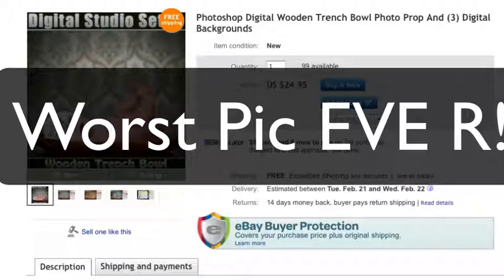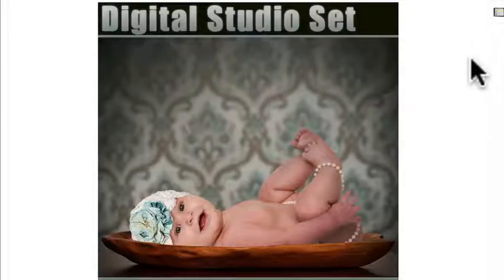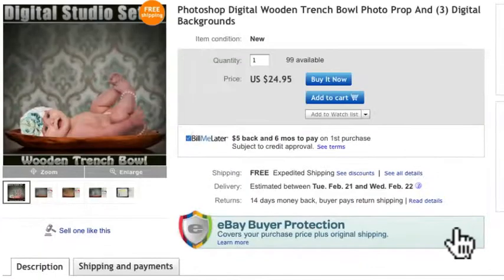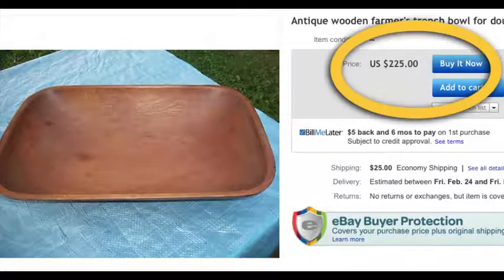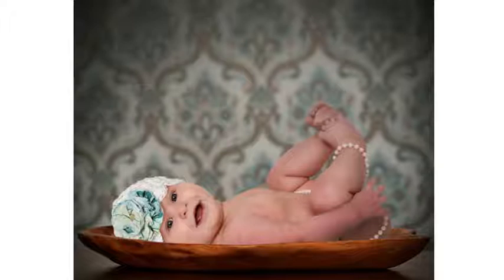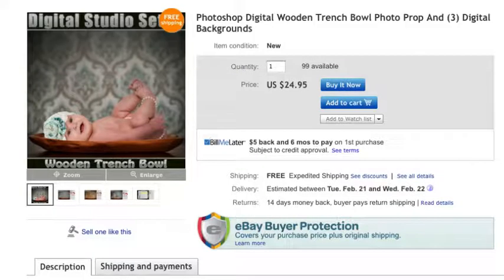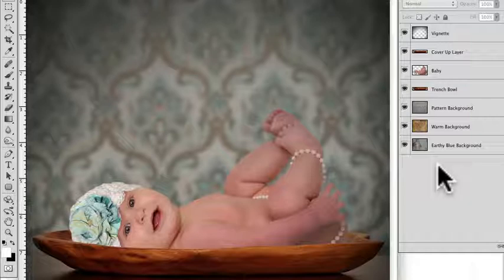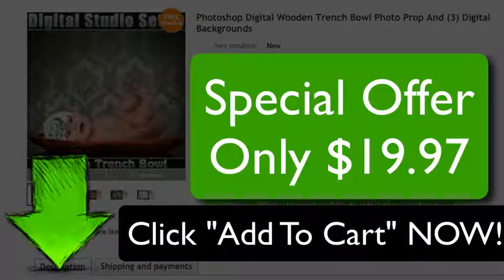How Digital Props Fooled Professional Photographers With This Portrait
- In this video you'll see how this one Digital Prop fooled professional portraits.